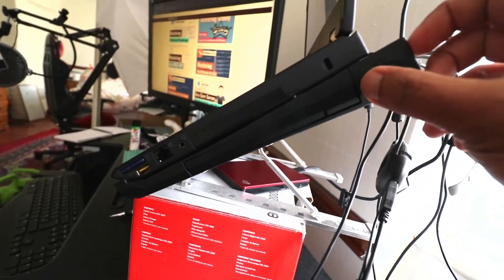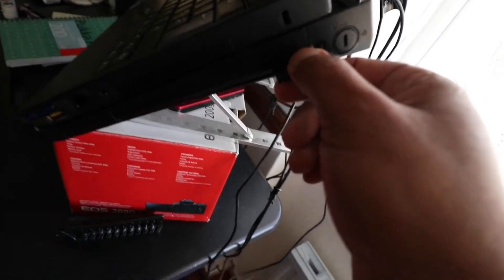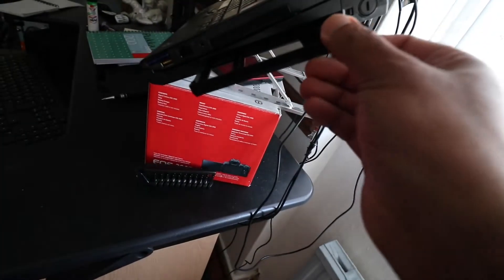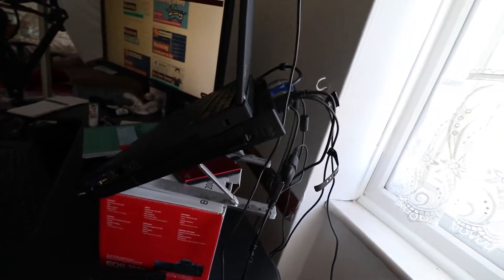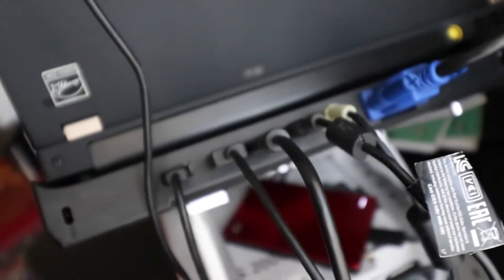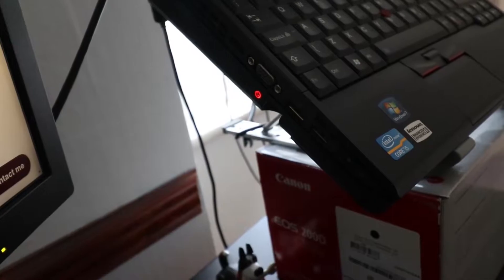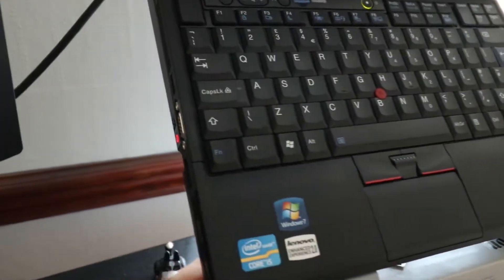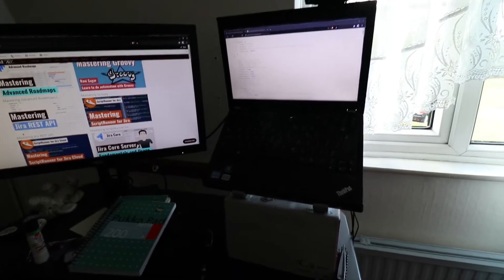Ultrabase ThinkPad x220 and using kdenlive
I bought ultrabase and I must say I am very pleased with it. Makes life lot easier when switching laptops. Also I edited this video in kdenlive :)

1. Jira Quick Start Guide (Book)
3. Jira 7 Guide for Administrators and Developers (Video course)
4. Jira 7 Essentials (Video course)

5. Google Apps Script tutorials

Social